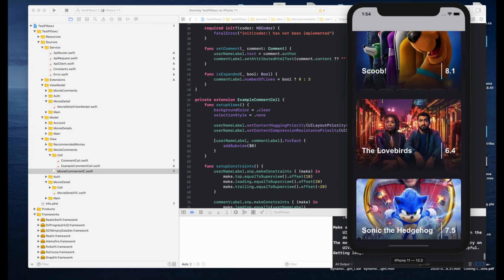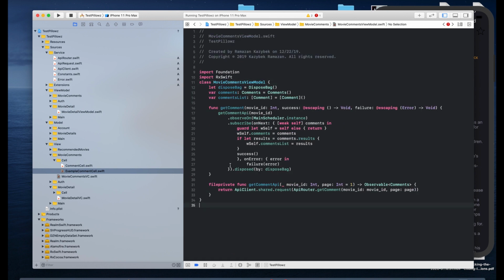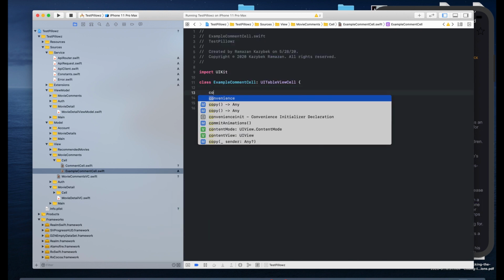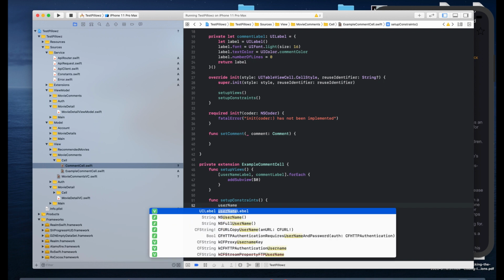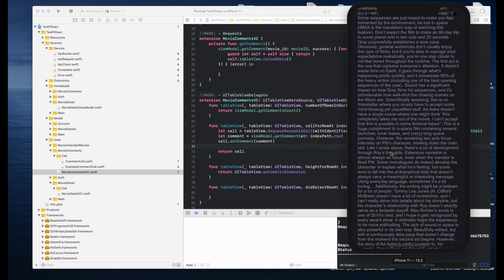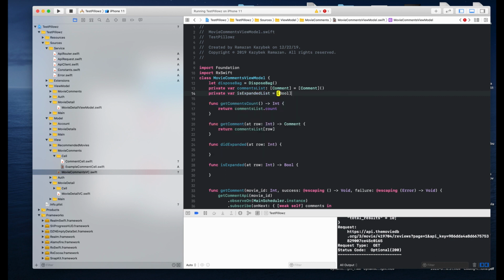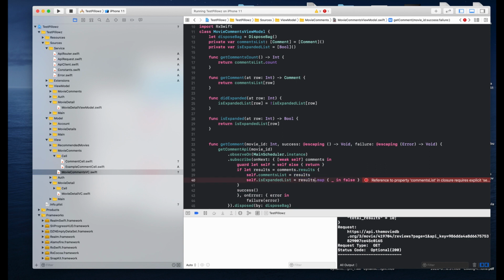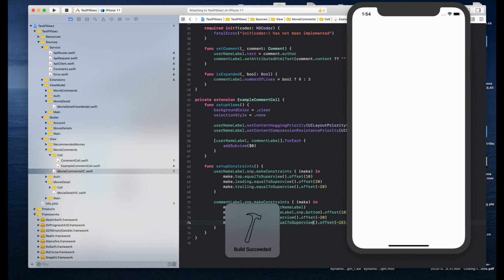EXPANDABLE TABLEVIEWCELL: Create Self-Sizing TableviewCell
Topic is About setting up Dynamic TableViewCell also making it Expandable.